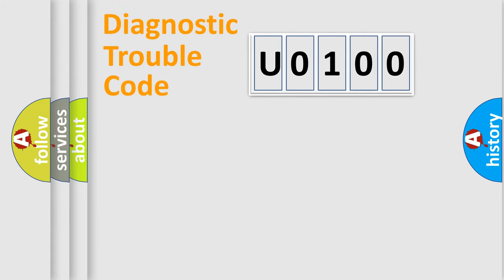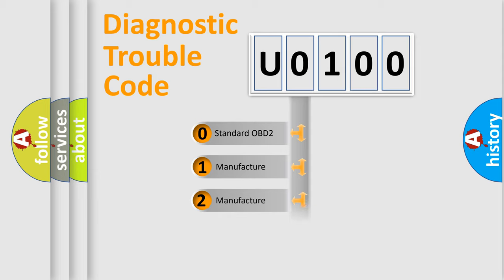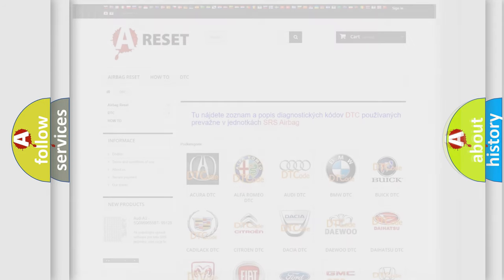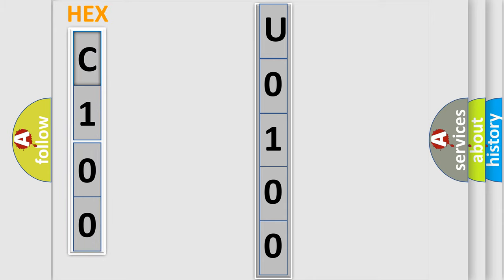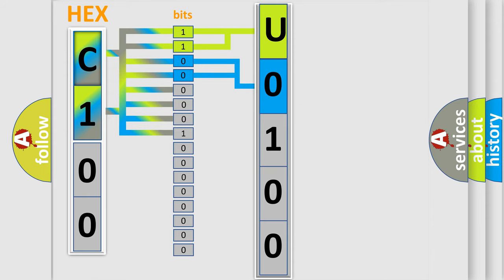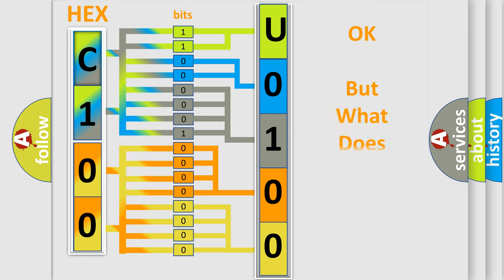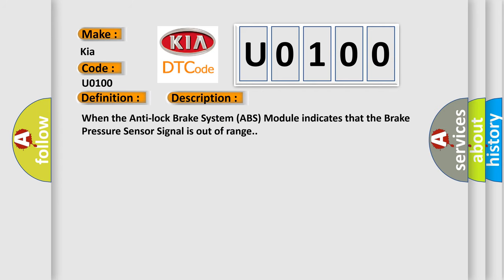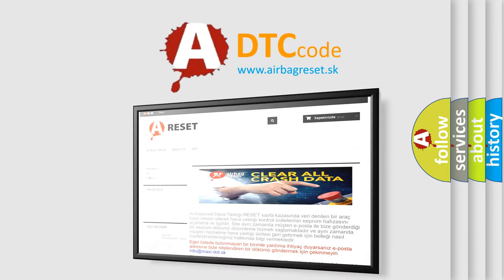DTC KIA U0100 Short Explanation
Contents:
0:21 Basic DTC analysis according to OBD2 protocol standard.
1:48 Insight into programming
2:58 A diagnostically understandable description of the Diagnostic Trouble Code
3:05 Basic error definition

Make:
Kia
Code:
U0100
Definition:
Brake Pressure Sensor 1 - General Electrical Failure
Description:
When the Anti-lock Brake System (ABS) Module indicates that the Brake Pressure Sensor Signal is out of range.
Cause:
ANTI-LOCK BRAKE SYSTEM (ABS) MODULEHYDRAULIC CONTROL UNIT (HCU)